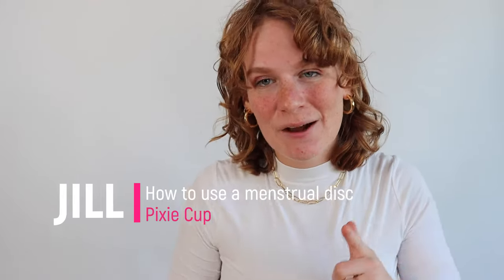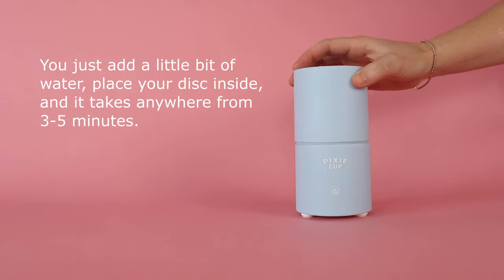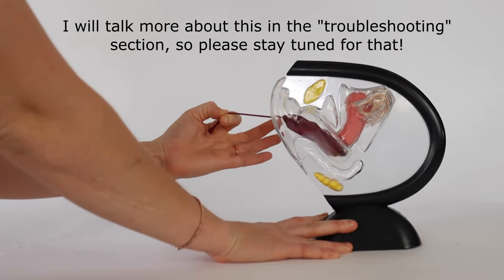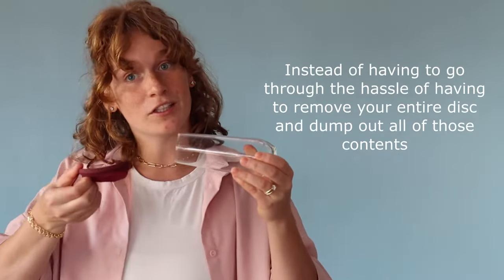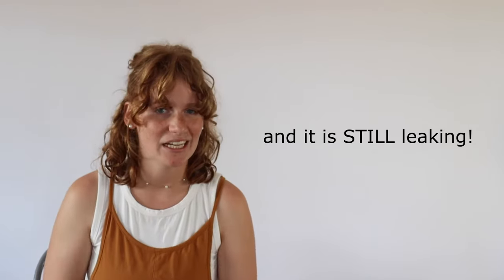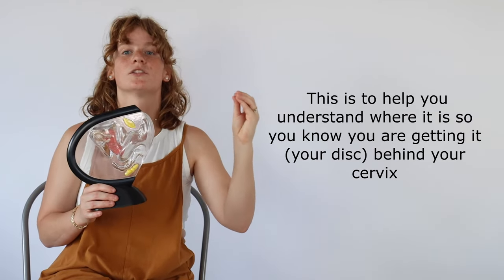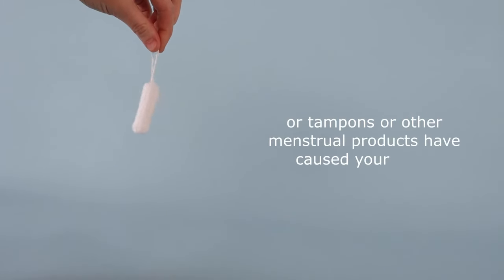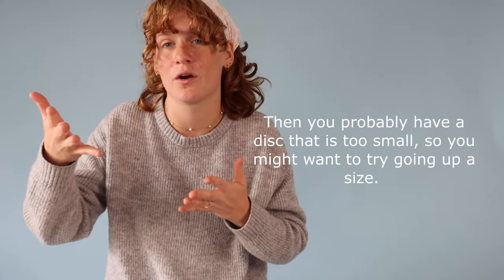How to use a Menstrual Disc | Insert, Remove, Clean and Auto-Dumping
Menstrual Discs give you so much freedom with 12-hour leak-free protection and zero-mess period sex! However, the biggest drawback is learning to use this new product; whether you have used other internal products like menstrual cups or tampons, there is much to learn when using a menstrual disc for the first time.

In this video, I will give you the tools to use your period disc! From cleaning to sterilizing, inserting and removing, auto-dumping, and finding the right menstrual disc!

If you prefer to read, here is our blog post!

LINKS
Jayla Steamer

P.S.
Pixie Cup has a 100% happiness guarantee! If any of their products don’t work for you, they will refund you or send you a new size! Seriously, read the reviews!

0:00 Intro
0:15 How to Sterilize and Clean a Menstrual Disc
1:09 How to Insert a Menstrual Disc
1:51 How to Remove a Menstrual Disc
2:22 Auto Dumping Explained
3:29 How to find your Pubic Bone
4:23 How to find your Cervix
5:02 How to find your Menstrual Disc Size
5:48 How to know if you have the wrong Menstrual Disc size